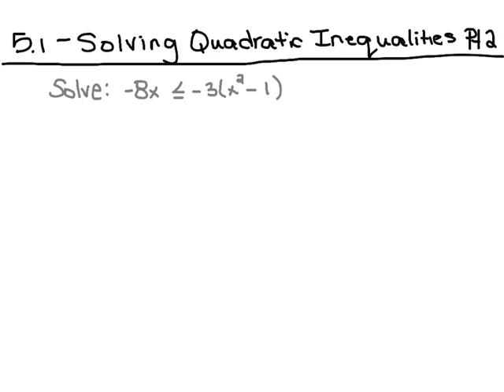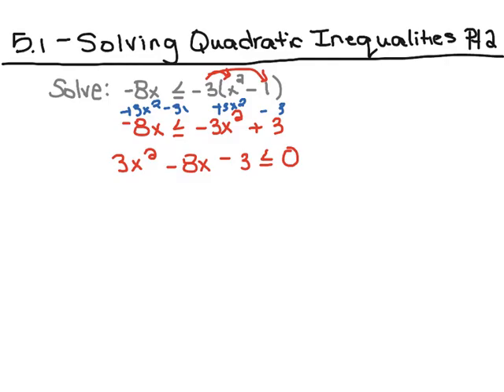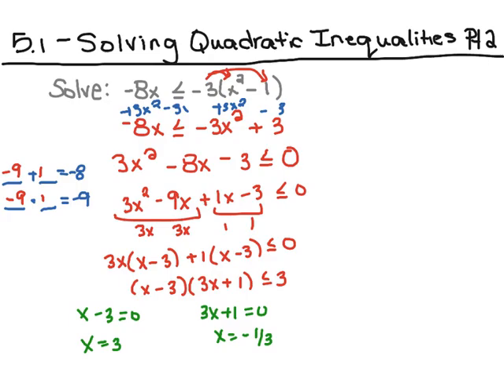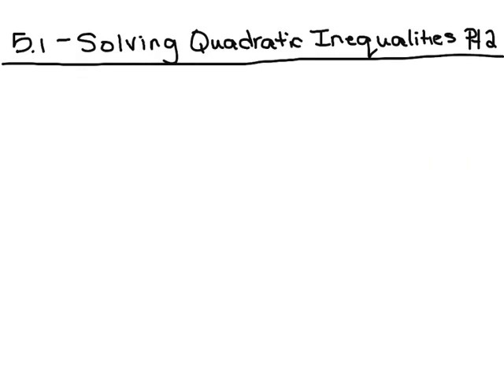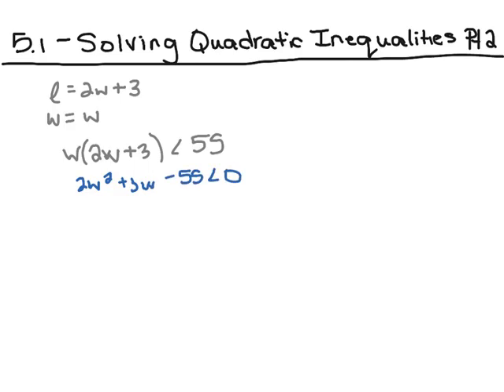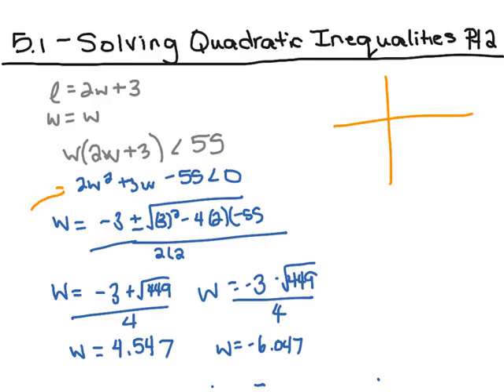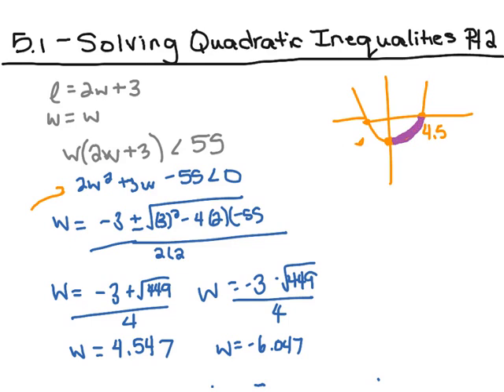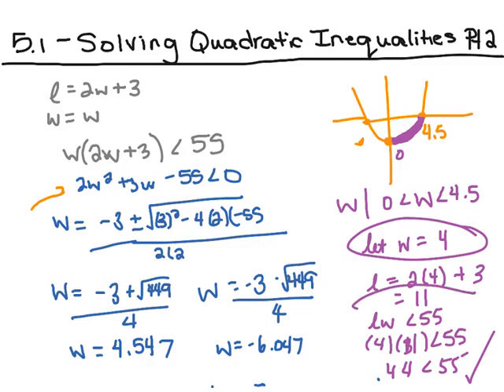Pre-Calculus 20 - Systems of Inequalities - 1 - Solving Quadratic Inequalities part 2